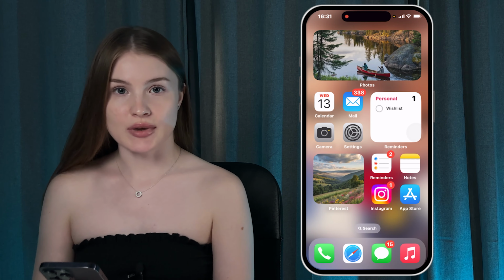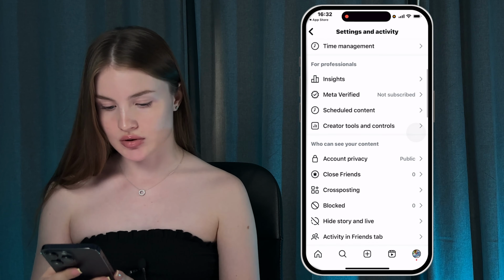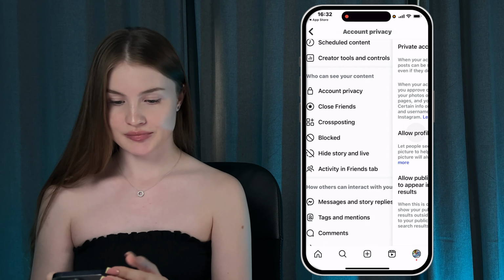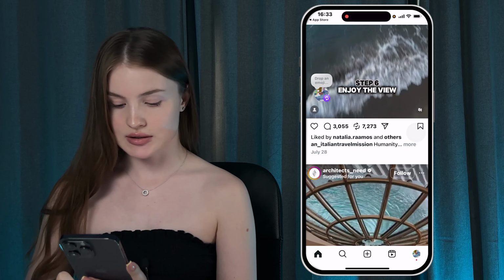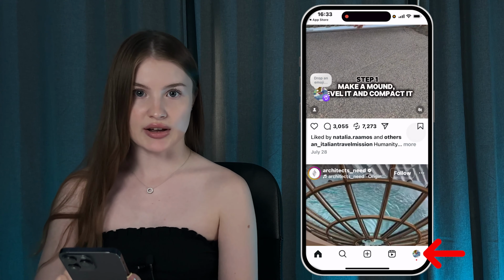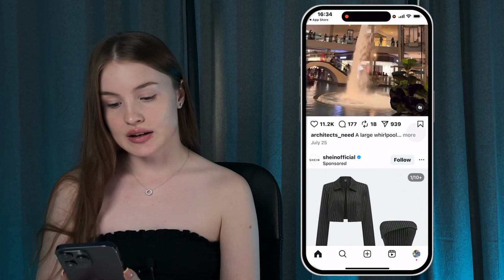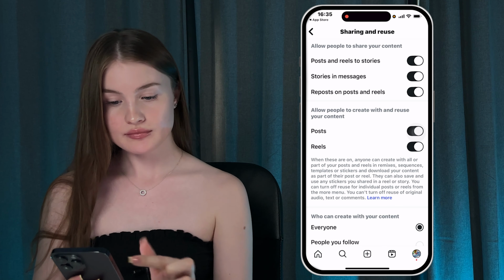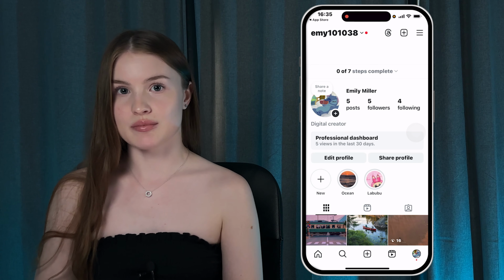🔄 Instagram Tips: How to Repost or Remove Reposts Easily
Want to share posts on your Instagram or clean up your profile? In this video, I’ll show you how to repost on Instagram and how to remove reposts step by step.
✅ Repost photos & videos in seconds
✅ Manage or delete reposted content
✅ Keep your profile neat & organized

Don’t get stuck — learn how to take full control of reposts on Instagram today!